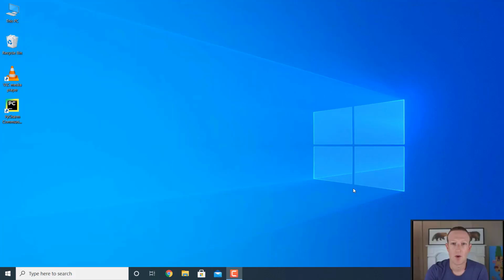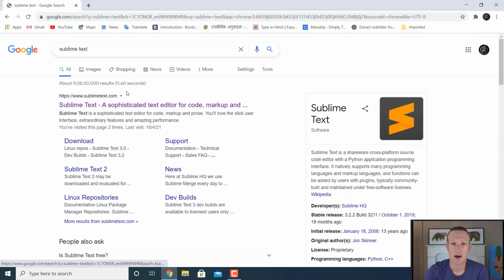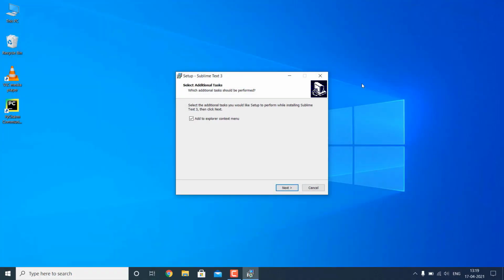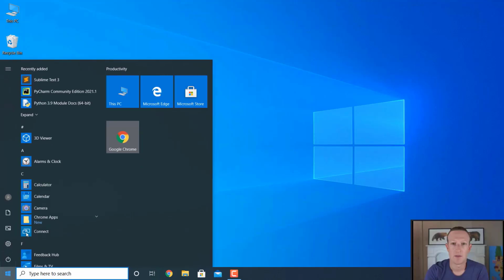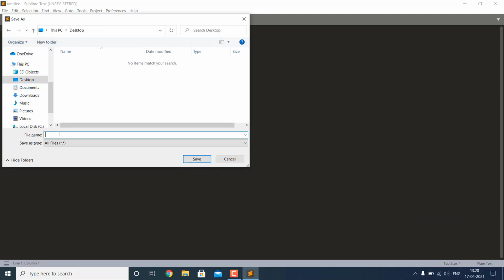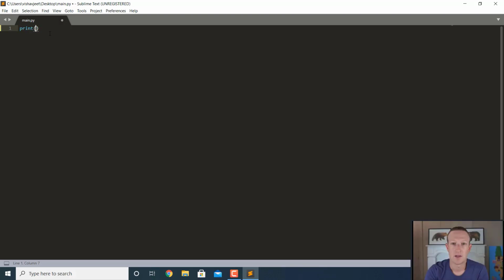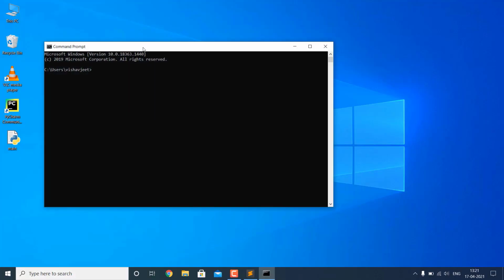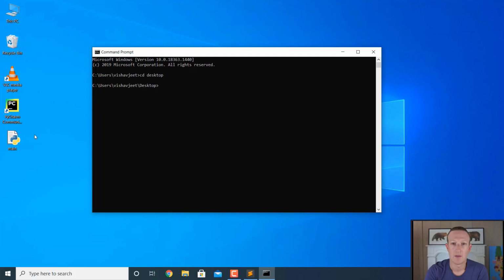How to Install Sublime Text 3 on Windows 10 | Python | (2021)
This Video Contains, How to Download and Install Sublime Text 3 and How to Run Python Script from Command Line ( Command Prompt).

This Video is Made Using Deep Fake.